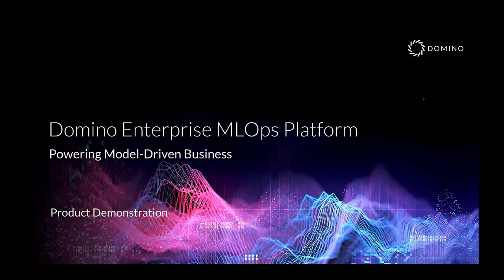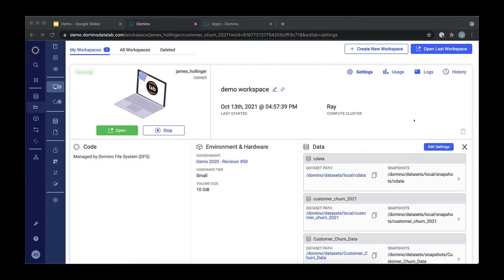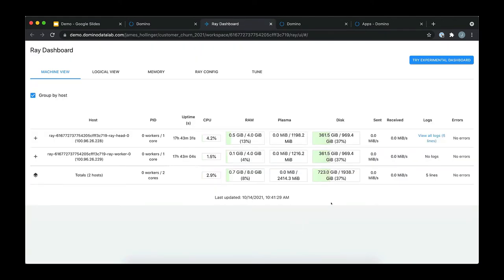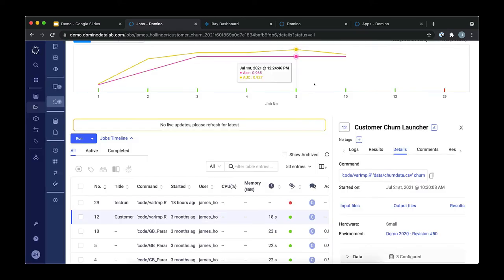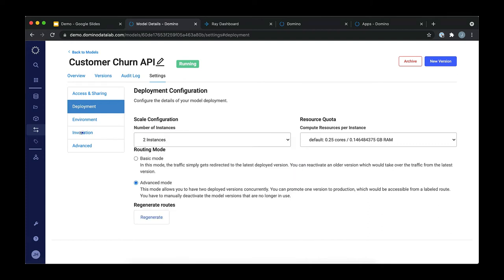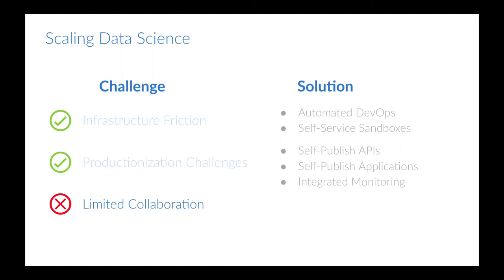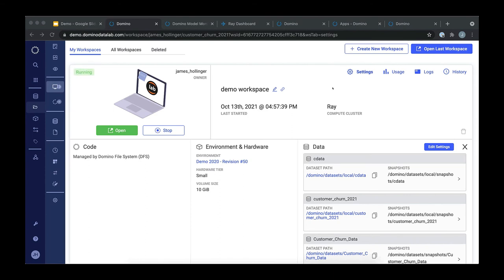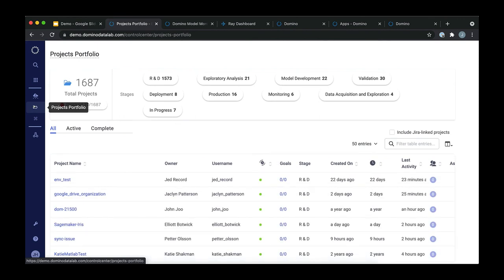Demo of the Domino Enterprise MLOps Platform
The Domino Enterprise MLOps Platform demo - see how you can eliminate infrastructure friction, foster collaboration, and improve model velocity.